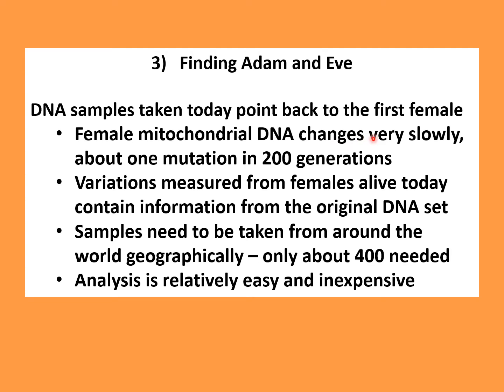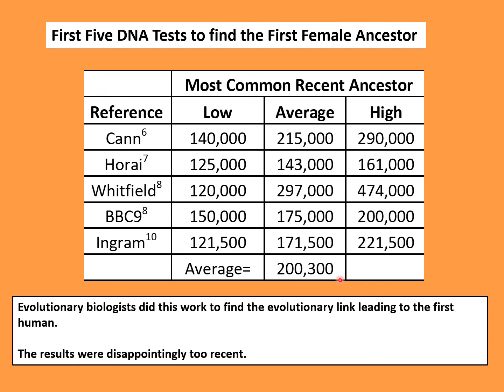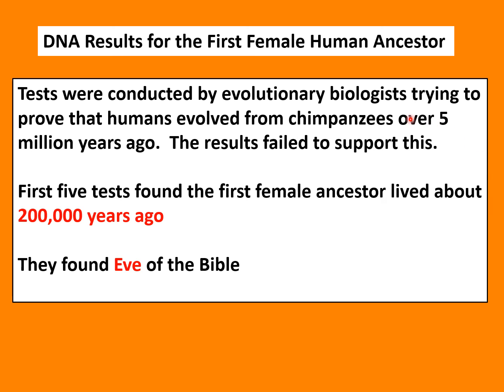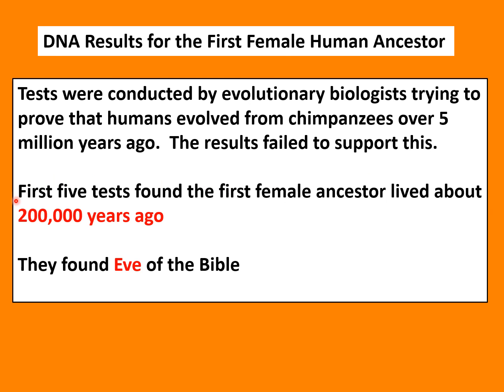Why Biblical Creation is True 3